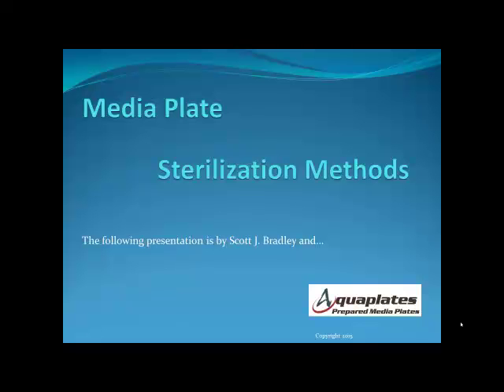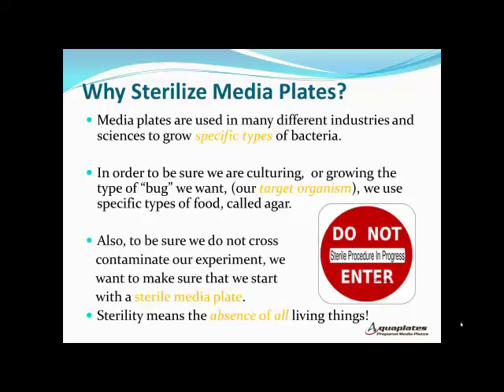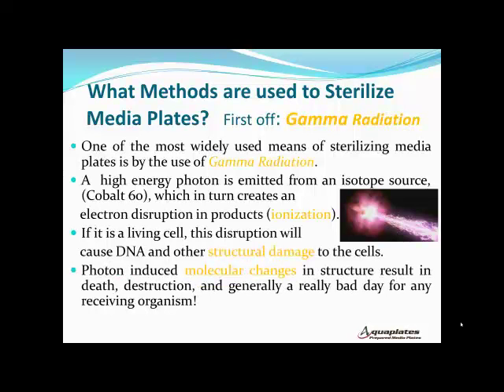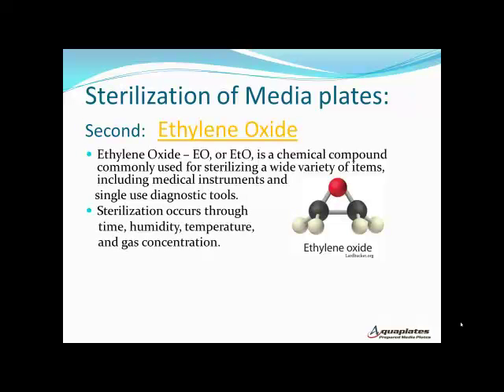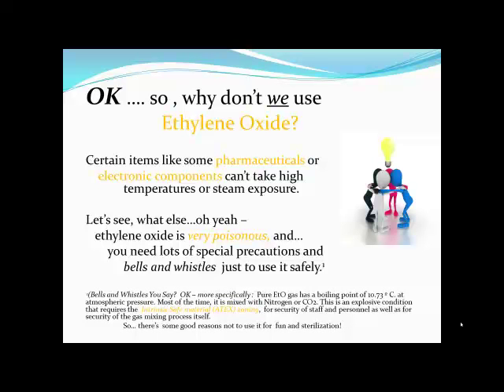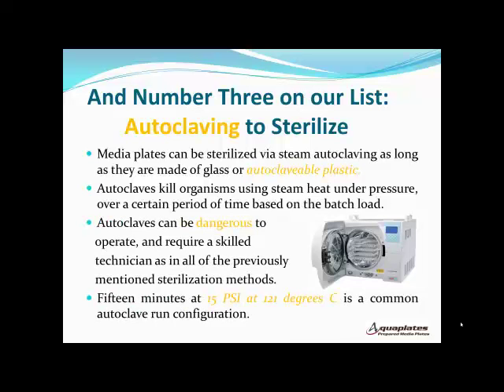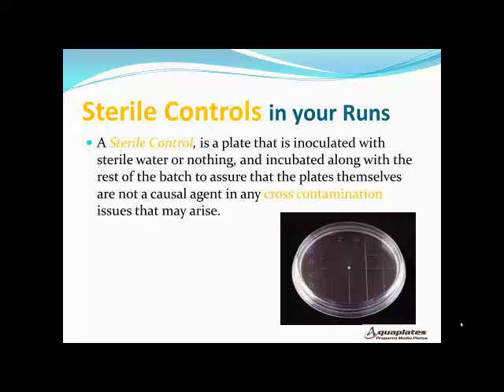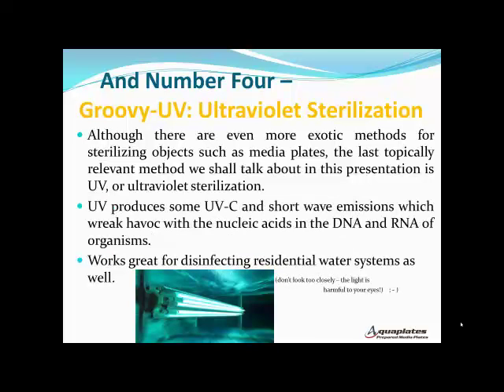Prepared Media Plates and Sterilization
Prepared Media Plates and Sterilization techniques to get you familiar with aseptic methods at the entry level.
Applications and descriptions of sterilization methods on prepared and sterile media plates.